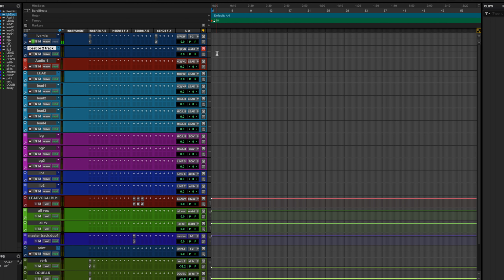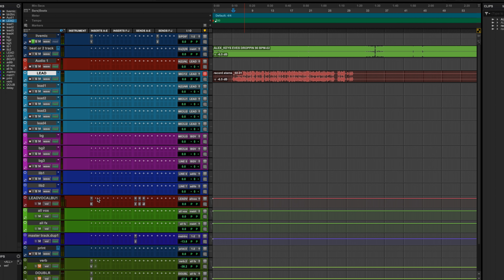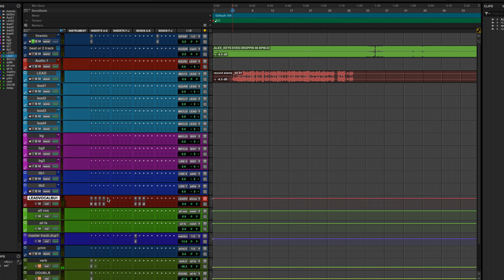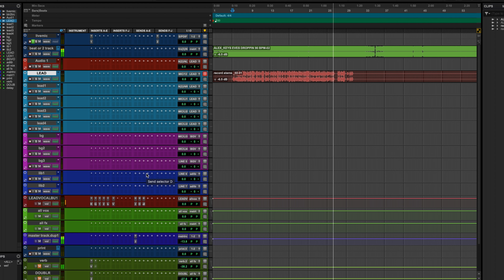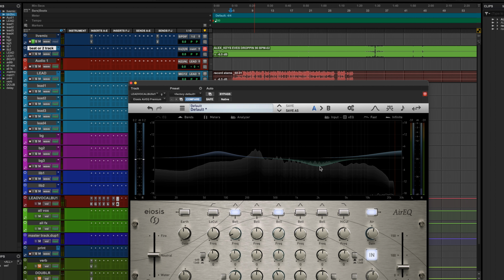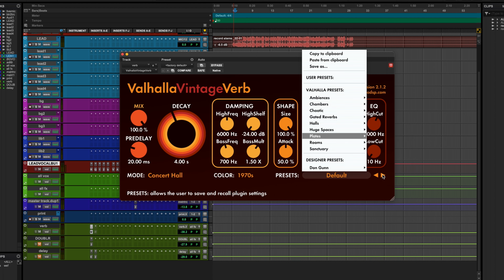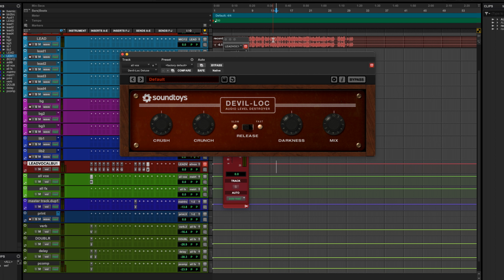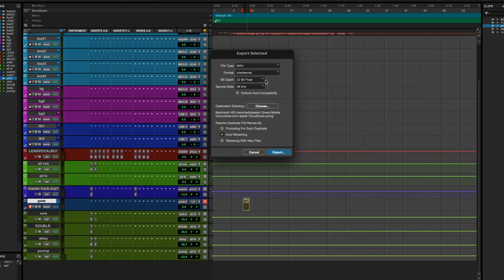How TO mix a Song With Popular Plugins [PRO TOOLS MASTER CLASS]